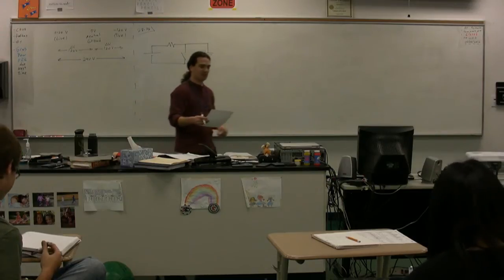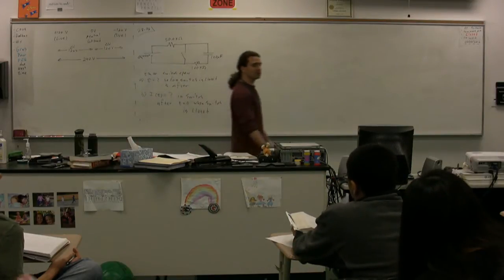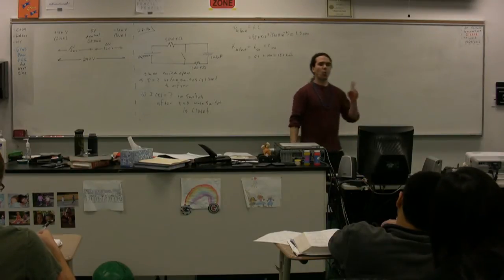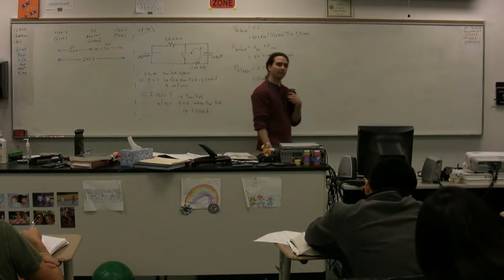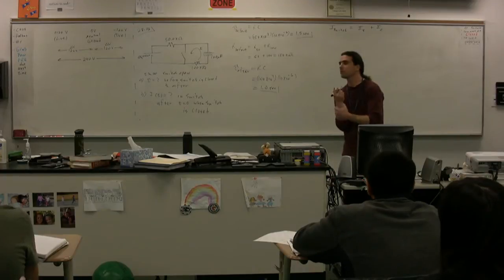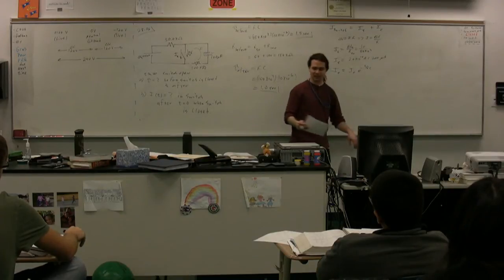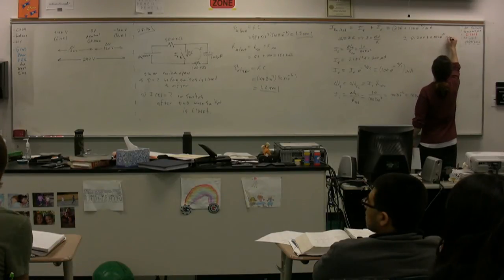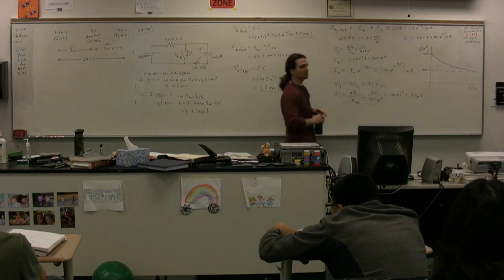Problem - Circuit with Battery, 2 Resistors, Switch and Capacitor - AP Physics C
AP Physics C Problem - Circuit with Battery, 2 Resistors, Switch and Capacitor. has Lecture Notes, Groupings and Sequencing of my lecture videos.